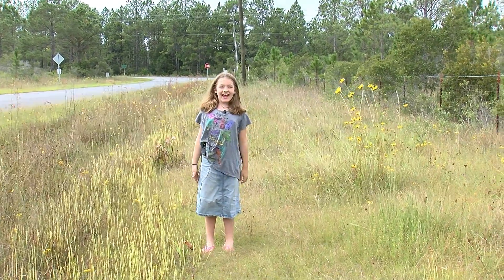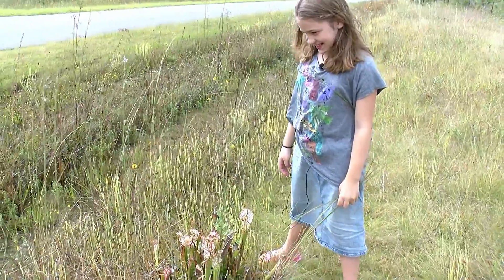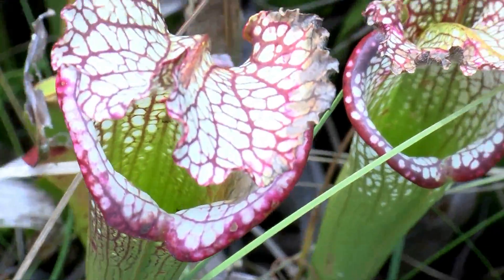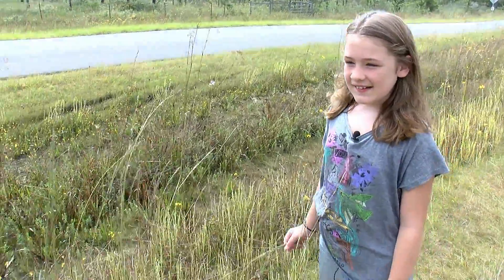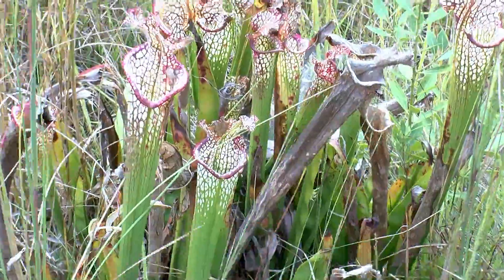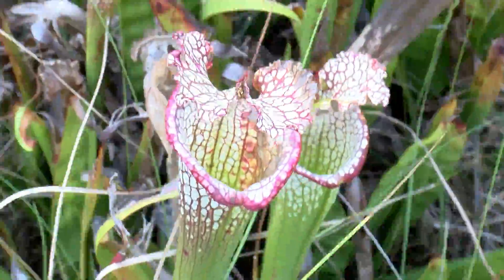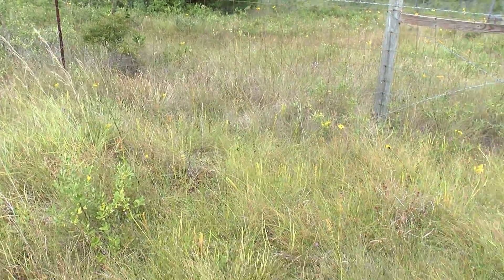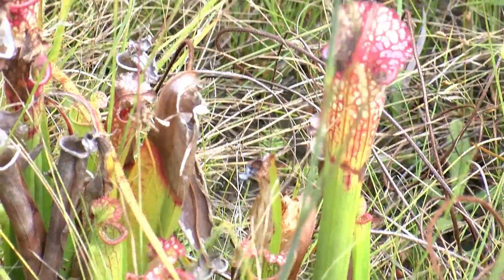The Pitcher Plant: A Carnivorous Plant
Emma Breaker shows what a Pitcher Plant is.